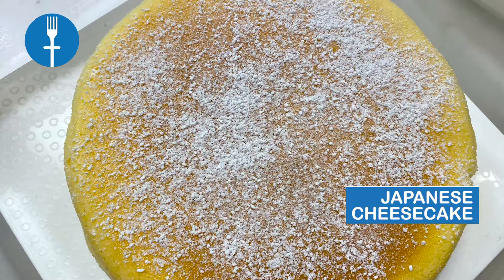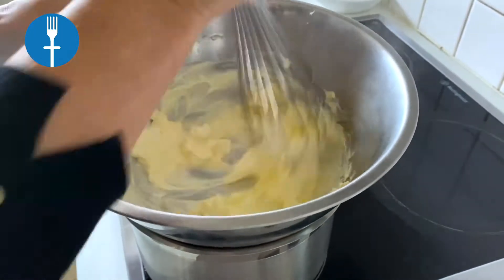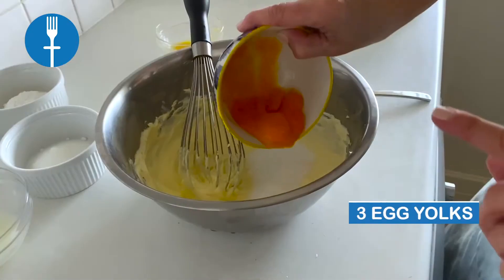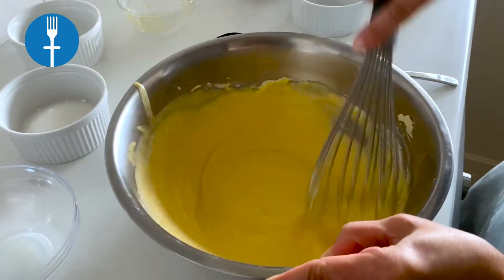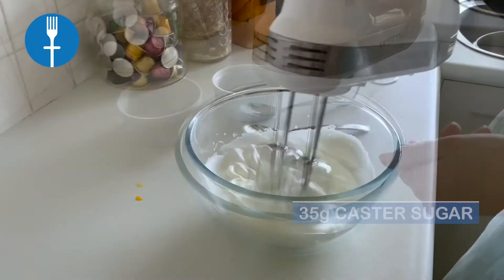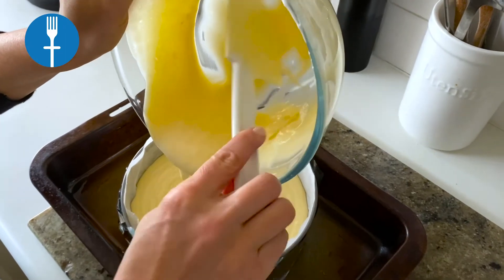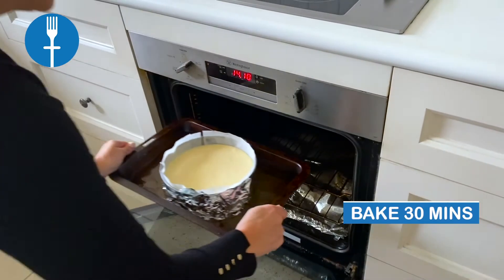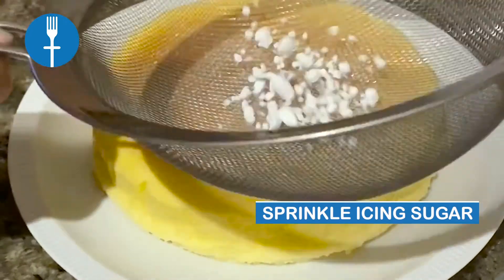SAM'S JAPANESE CHEESECAKE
Very different to usual cheesecakes but still delicious.